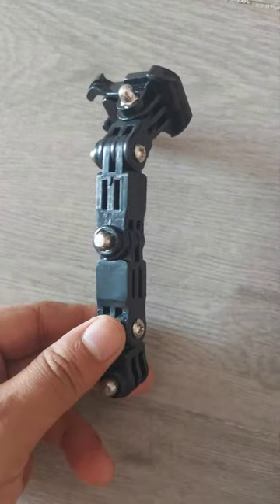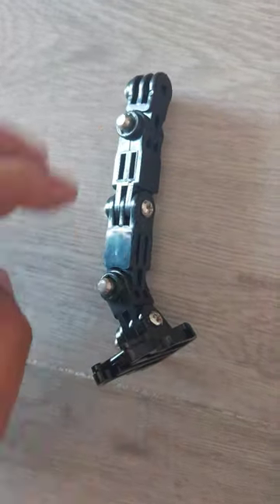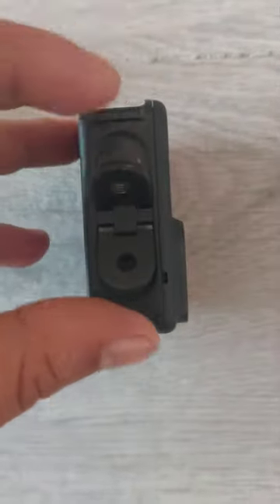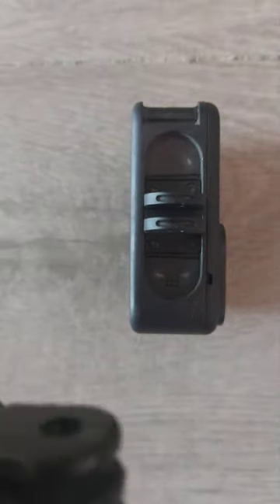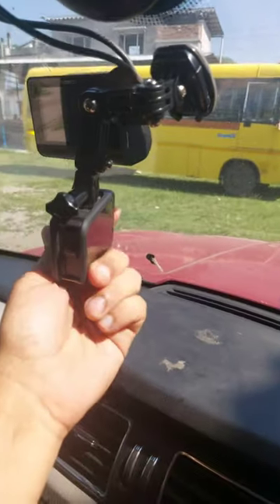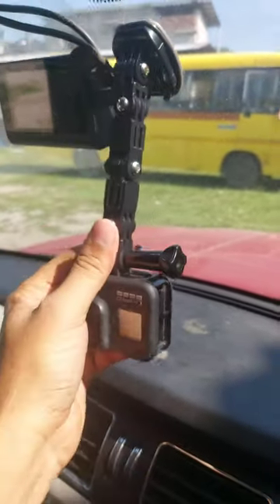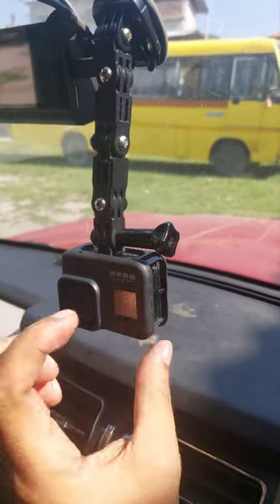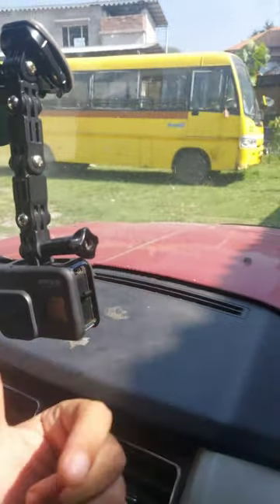Go pro 8 mount set up for my Scorpio s11 4wd/can be used in helmets too